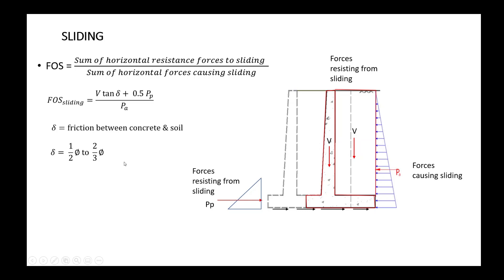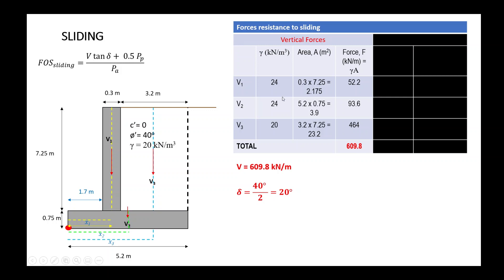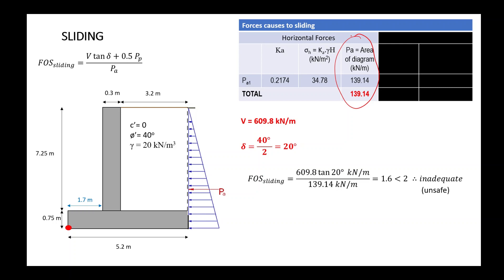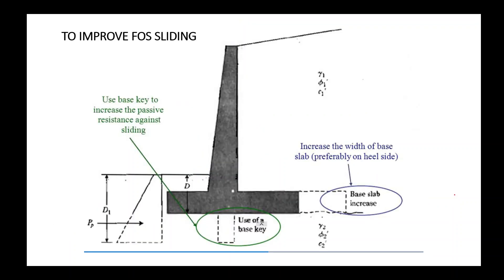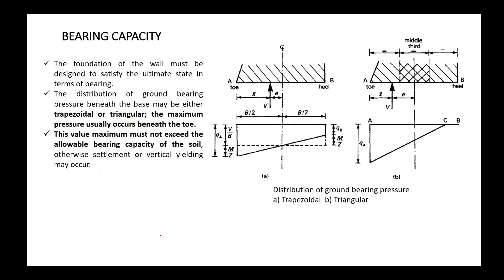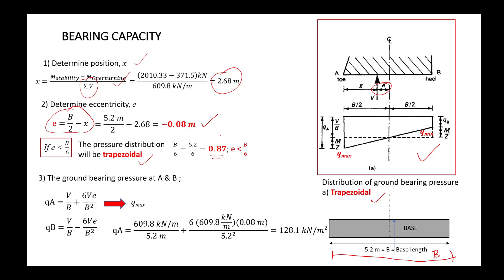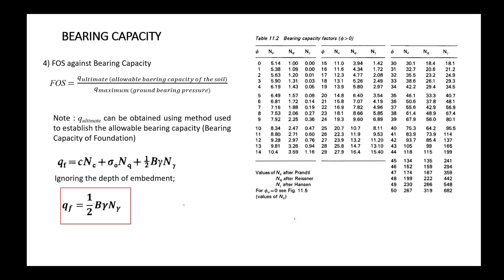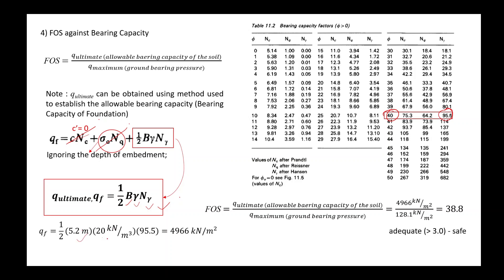FOS Sliding & Bearing Capacity: Gravity Retaining Wall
To determine FOS against Sliding and Bearing Capacity